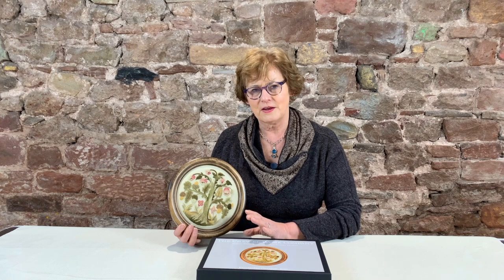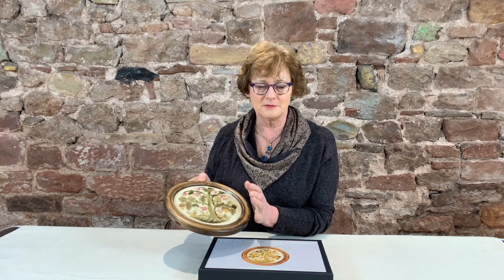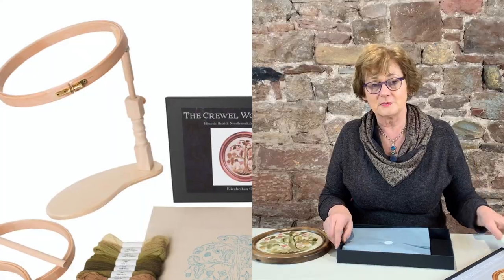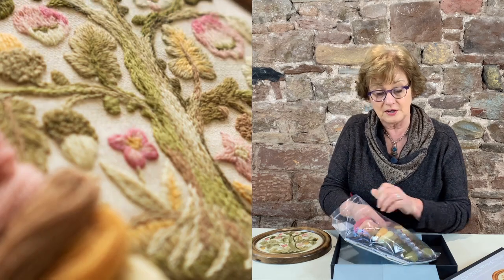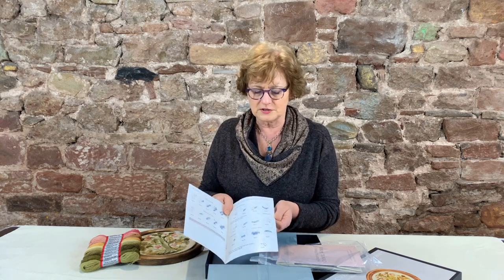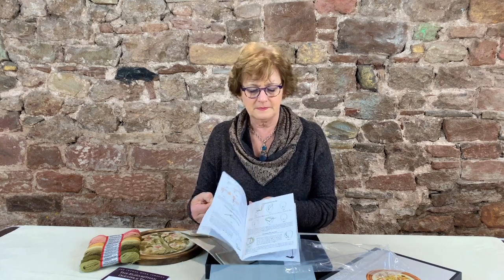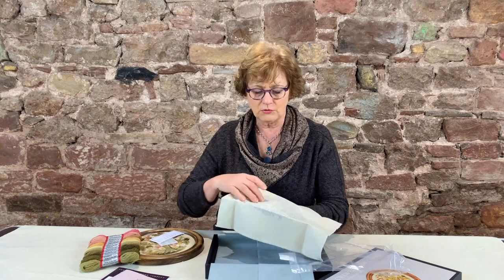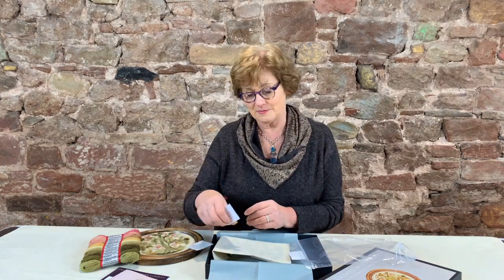Introducing Video #1 - The Elizabethan Oakapple Tree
Welcome to our new series where Phillipa introduces her designs, to give you more backgrounding to the inspiration and history of her design - and for our new stitchers information about the kits or her designs.

Today Phillipa starts with the Elizabethan Oakapple Tree design, a beautiful, soft, faded design from an original Crewel Work bun stool top.